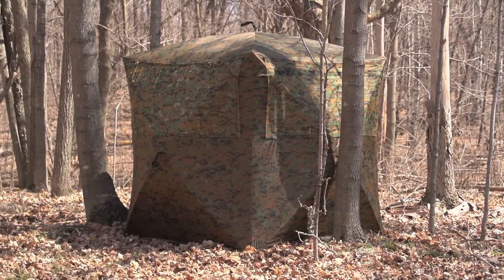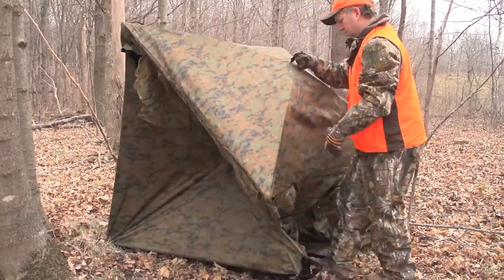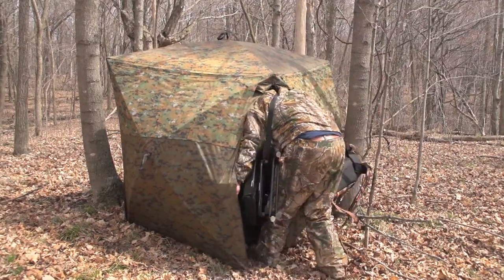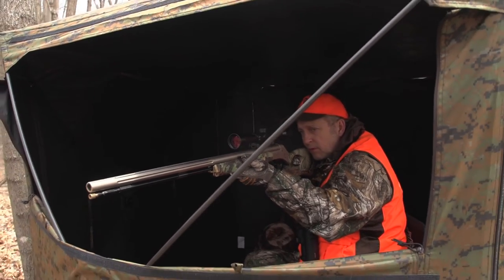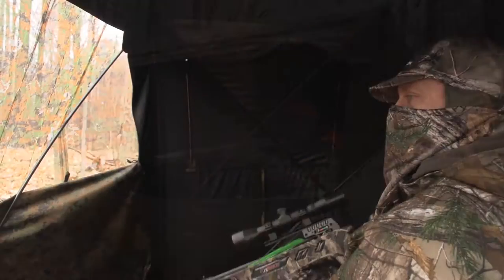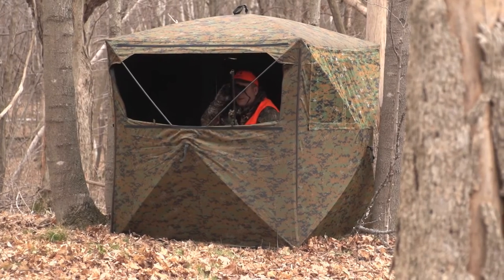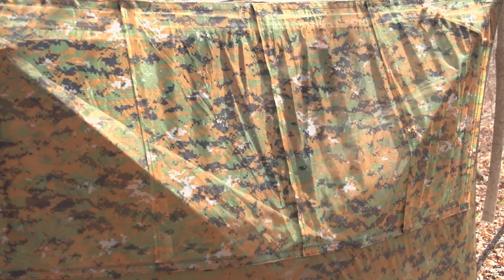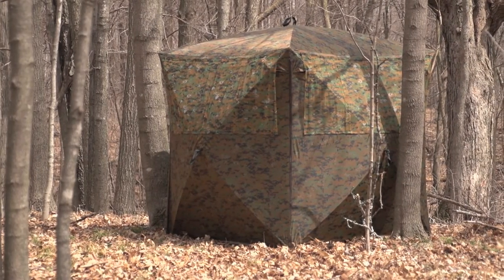Guide Gear Silent Adrenaline Camo Ground Hunting Blind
Watch this video featuring products from GUIDE GEAR and buy from a large selection on The Sportsmans Guide.    More information 1 Buy Guide Gear Silent Adrenaline Camo Ground Hunting Blind - Products featured in the video: 1 Guide Gear Silent Adrenaline Camo Ground Hunting Blind